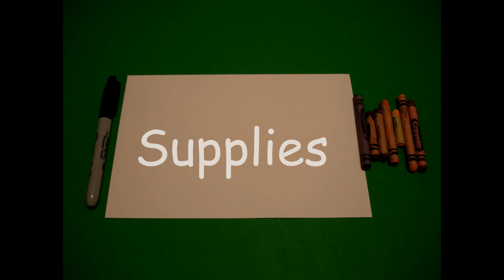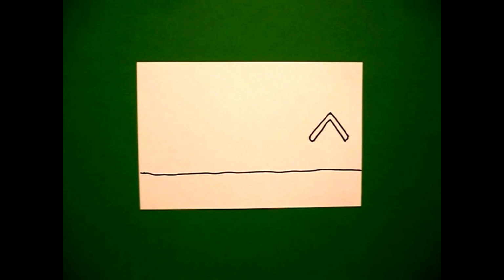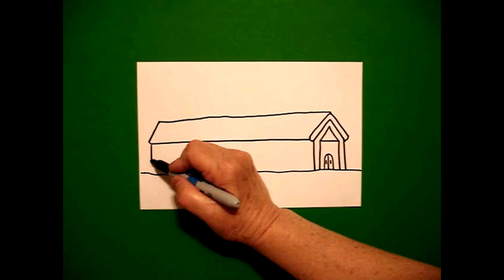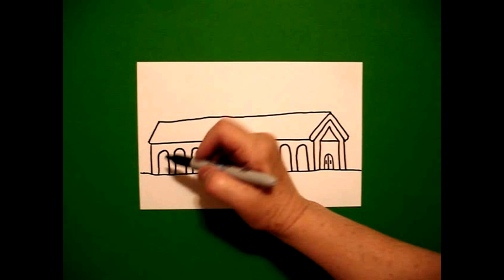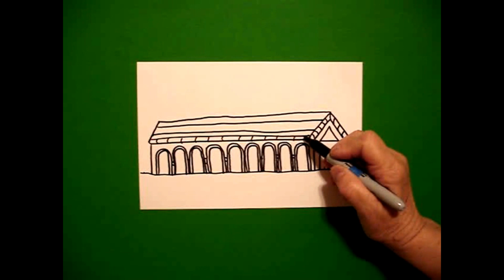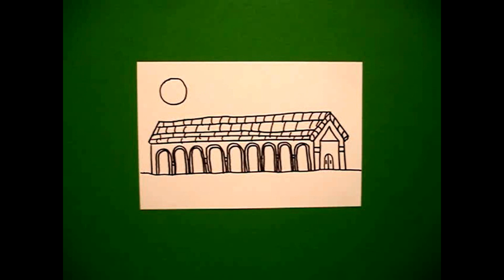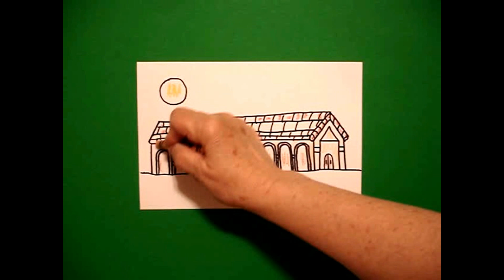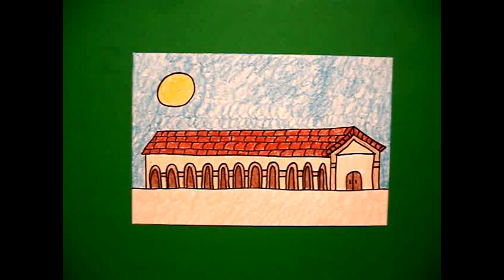Let's Draw the San Fernando Mission!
Easy to follow directions, using right brain drawing techniques, showing how to draw the San Fernando Mission.